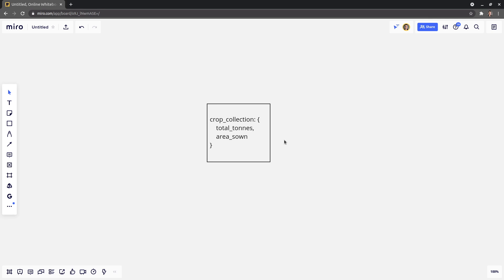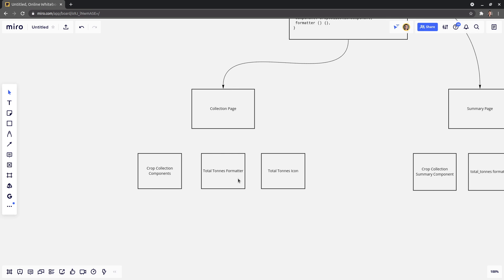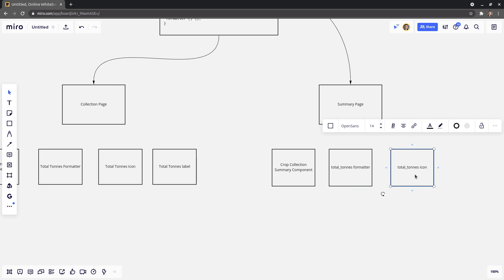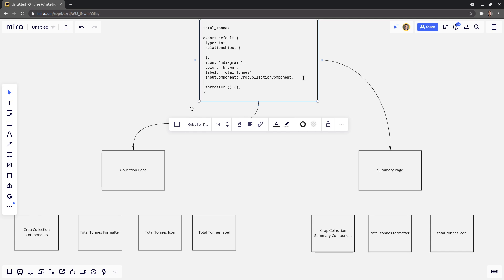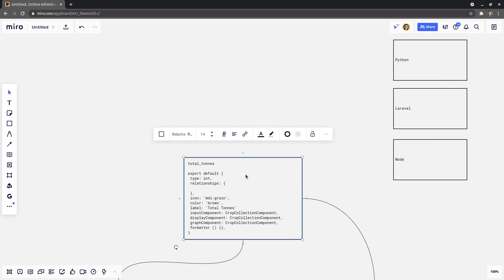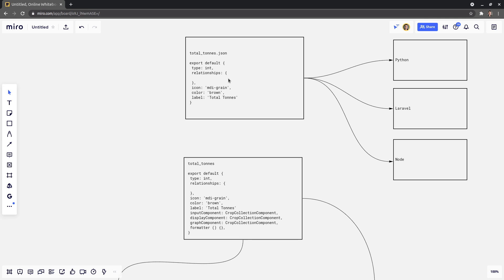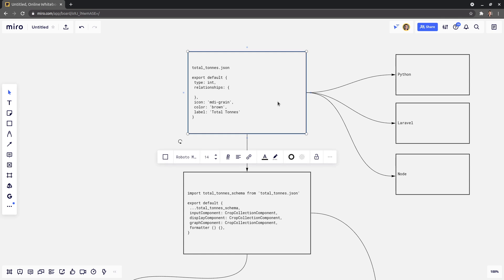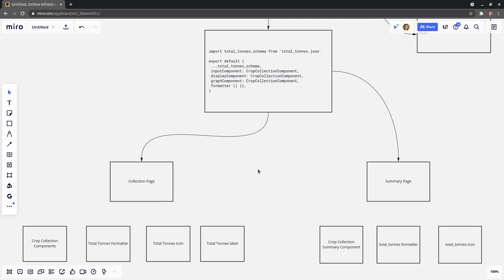Real Life Quasar - Structuring Data With JSON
Structuring data can be hard, and difficult to keep DRY.
In this video, I cover one of my favourite tactics for dealing with many different types of data on the frontend!